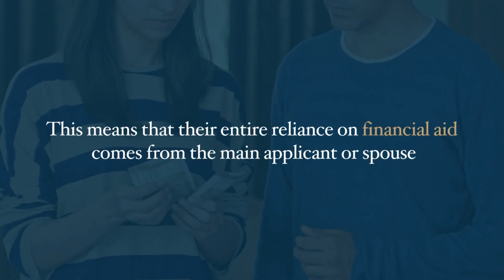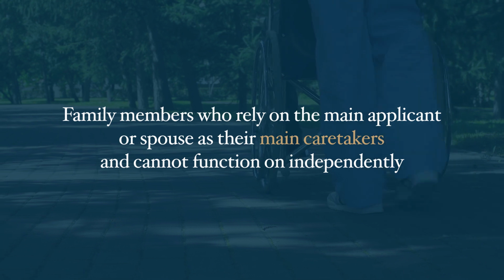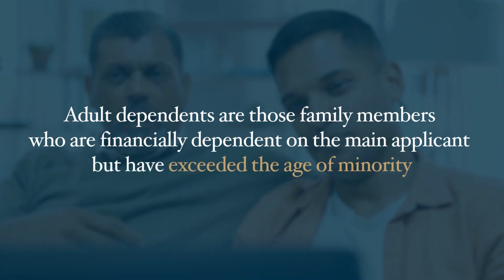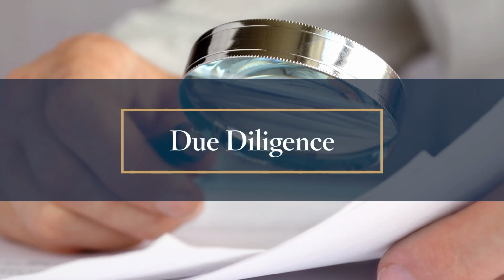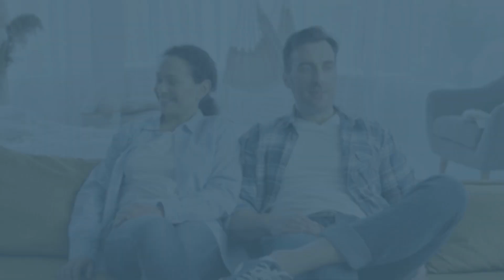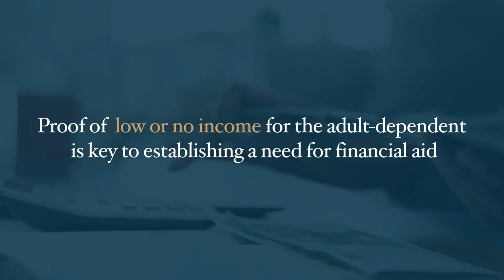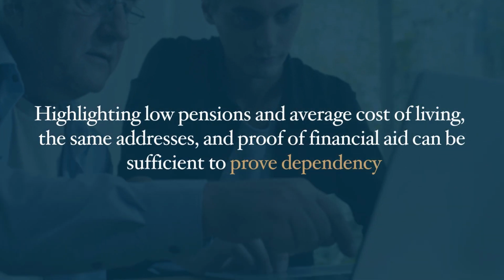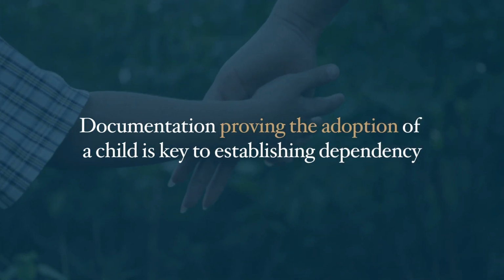Investment Migration Dependents – Who Qualifies?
In Residency & Citizenship by Investment, "dependents" is an essential factor that enables investors to choose one program over the other.

In this video, we cover the basics of dependents within Investment Migration Programs. We explain in detail the differences between the types of dependents within a family to help you make the most of your application.

If you want to start your journey on the right foot, all you need to do is contact Savory & Partners to book a comprehensive consultation with one of our experts.